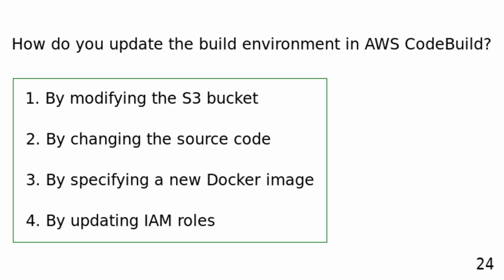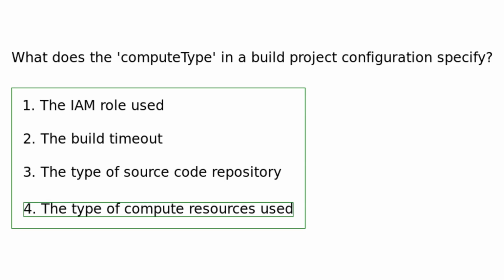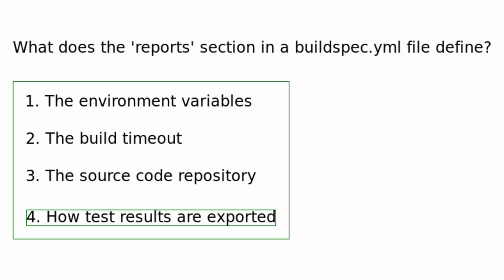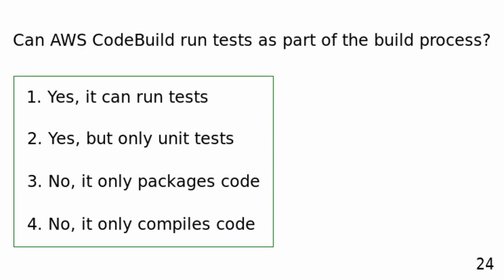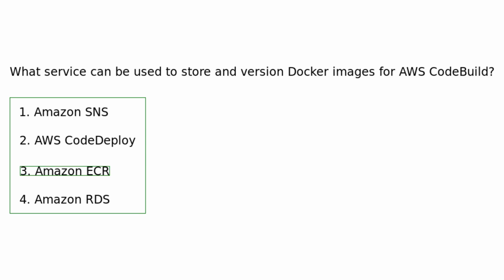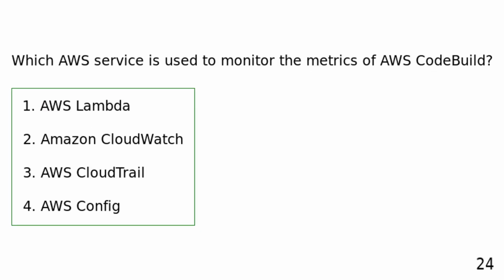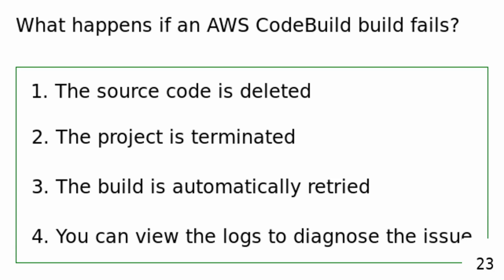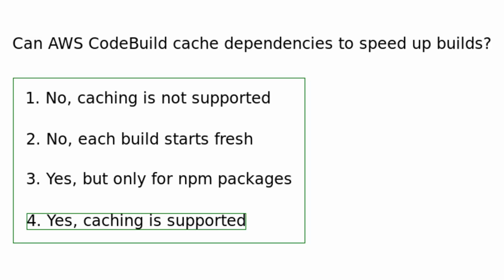AWS CodeBuild - Quiz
AWS CodeBuild